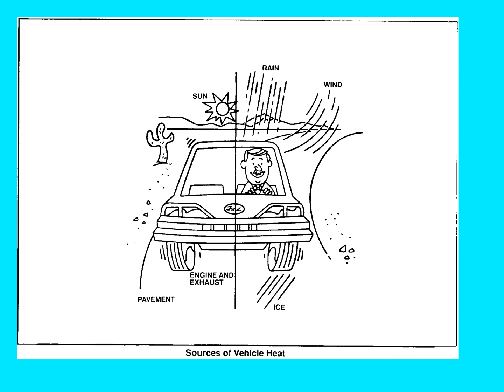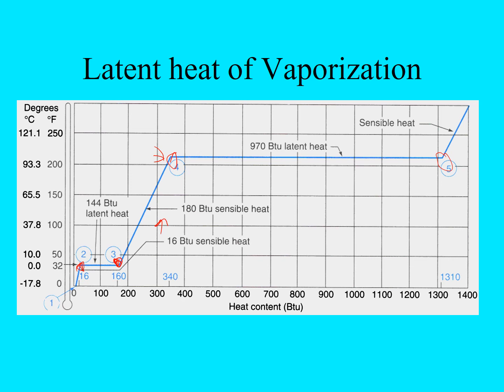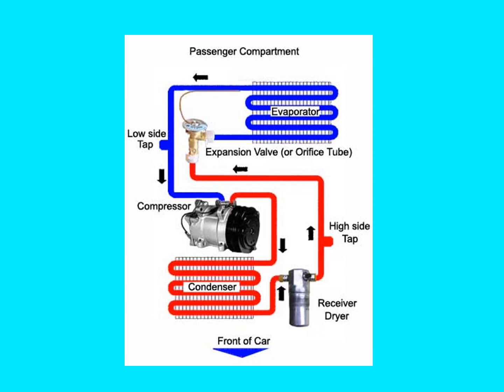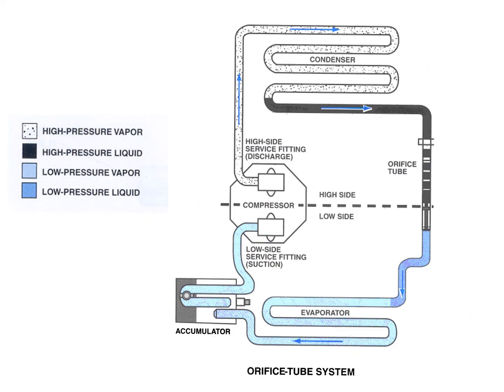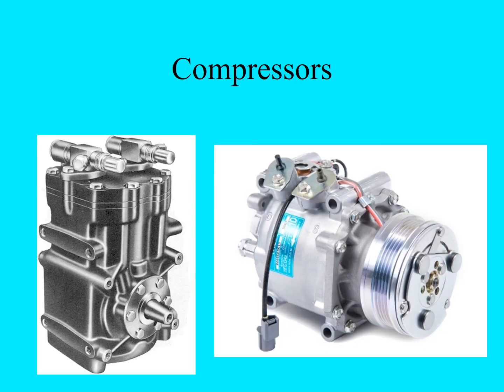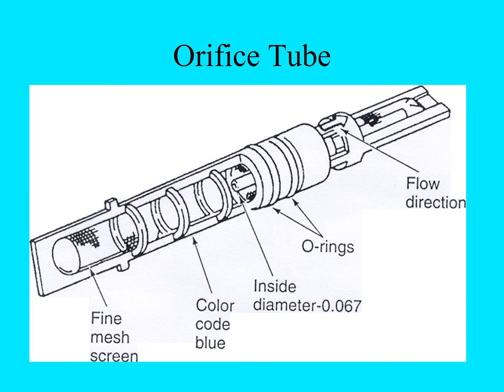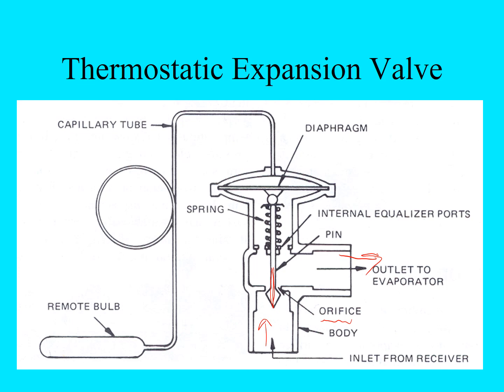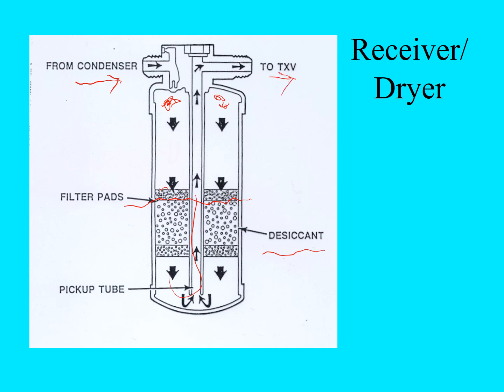Air Conditioning Part 1